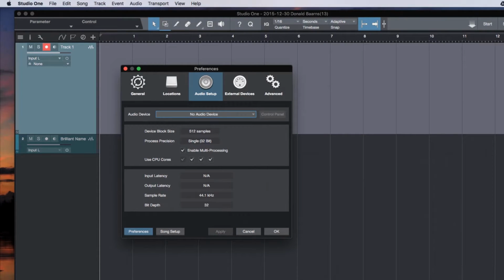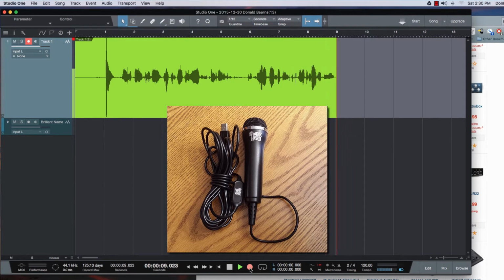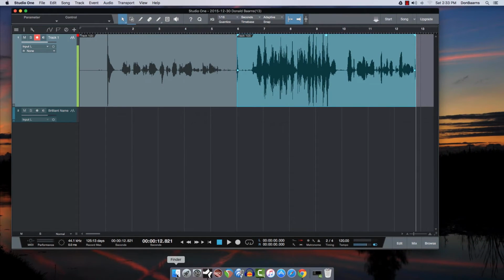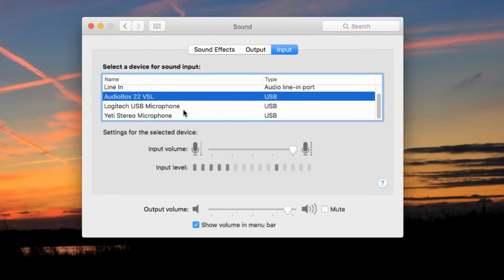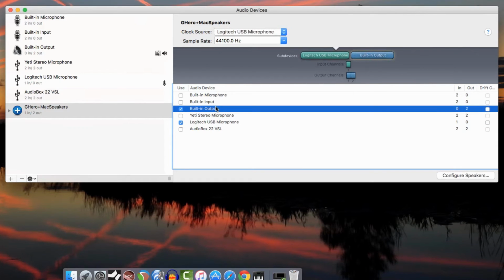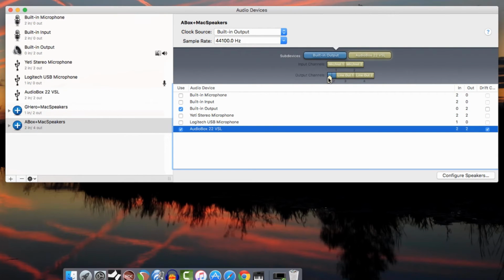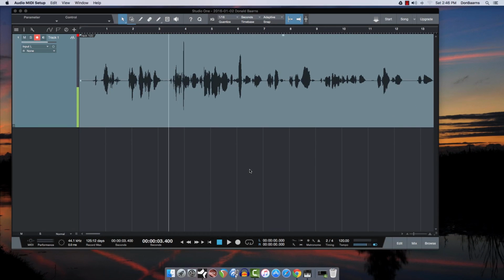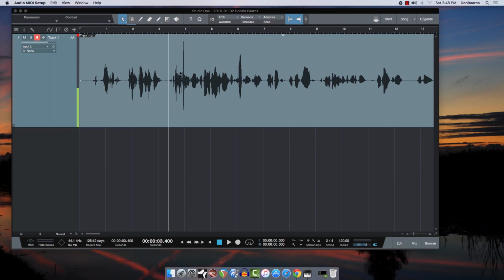Studio One: MAC Mic/Speaker Setup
How to get virtually any mic or speakers working on Studio One for the Mac. Creating Aggregate Devices. From Prime to Pro, almost any mic/speakers can work with S1 (or Reaper, Logic and other software using the Mac "Core Audio")